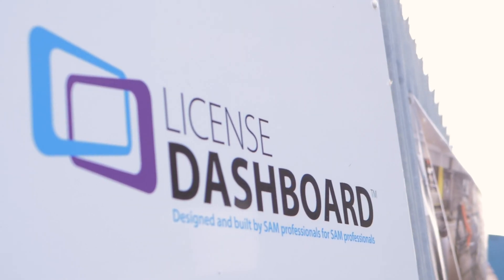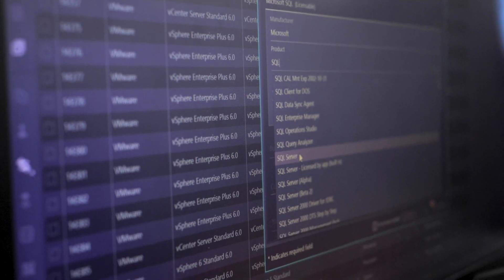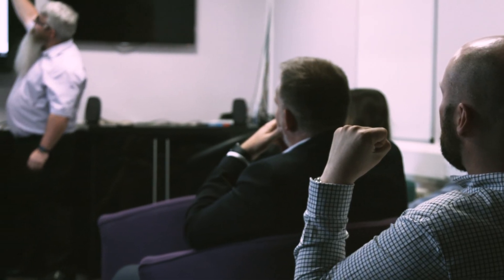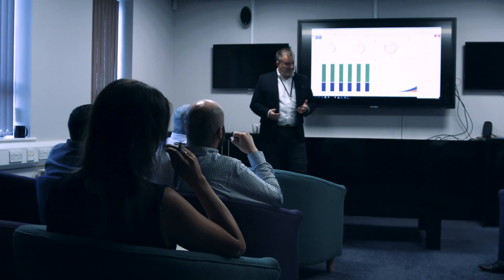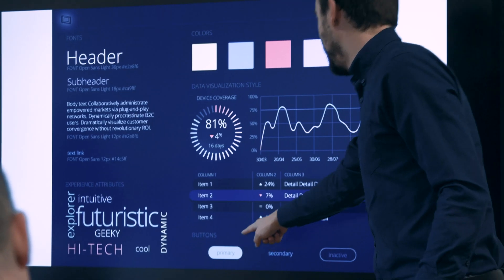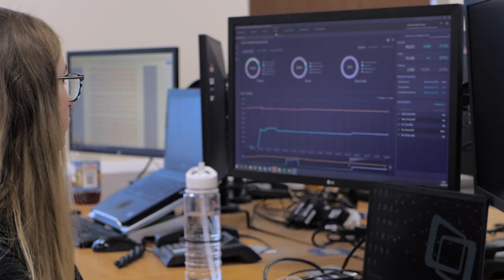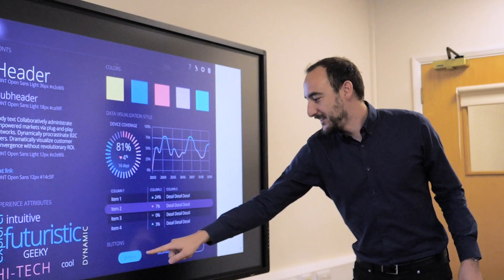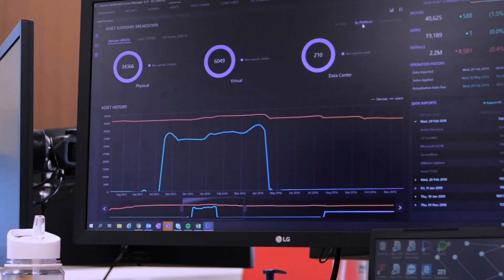License Manager 12 - Creating the Next Generation Software Asset Management Tool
Learn how License Dashboard has worked closely with our customers and partners to develop what we believe is the next generation of Software Asset Management. Complete with an all-new user interface, enjoy simple, intuitive optimization of your software estate.